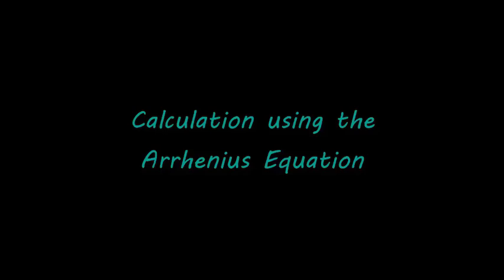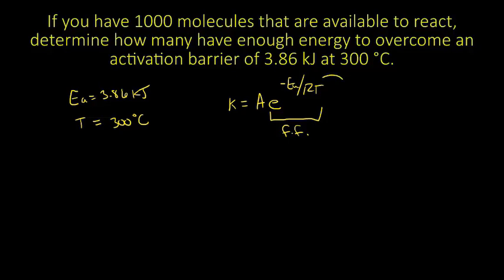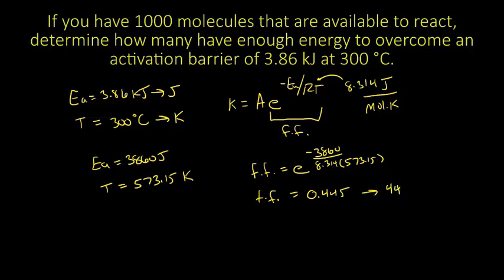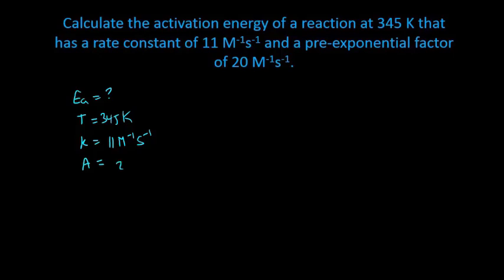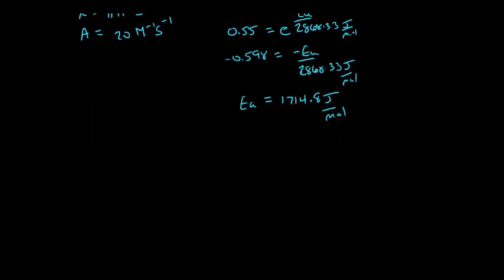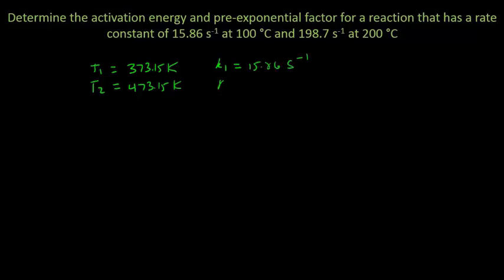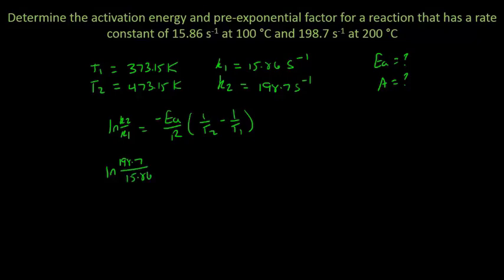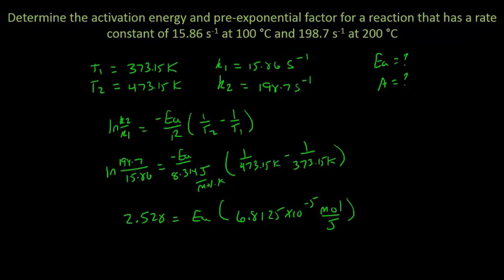ArrheniusCalculations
Representative calculations that can be done with the Arrhenius equation.